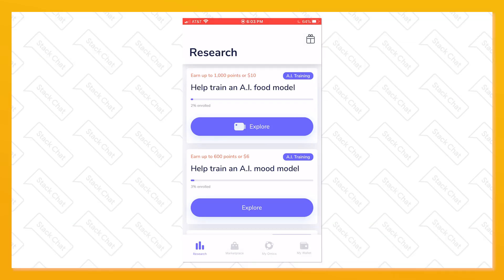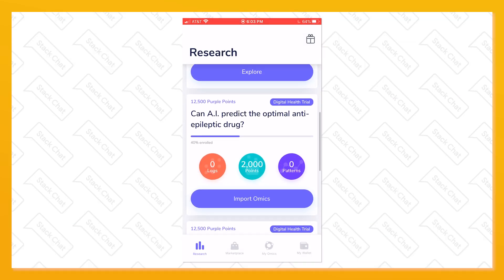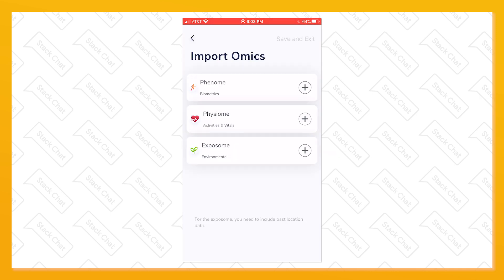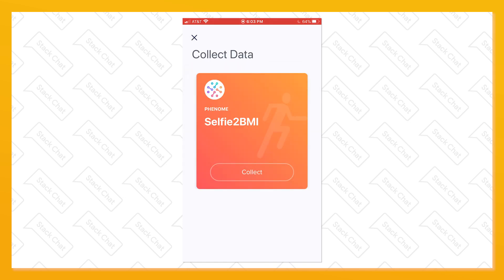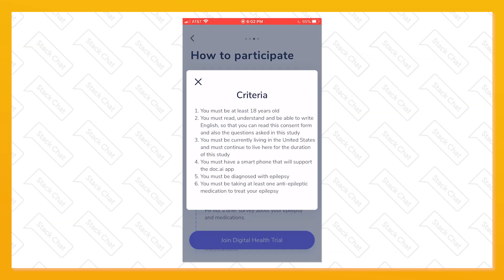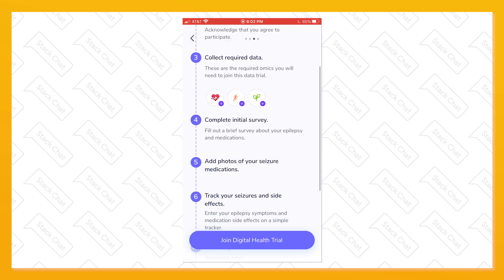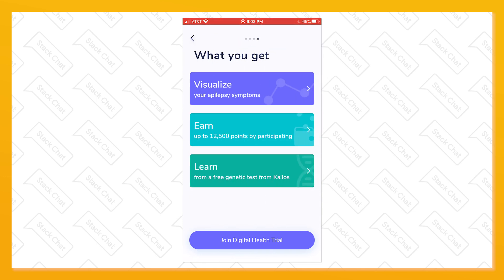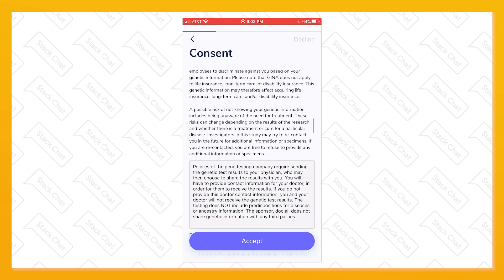Privacy and Federated Learning with doc.ai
In this episode, Mark and Akshay of doc.ai chat about federated learning and how it enables users to keep their healthcare data private, while still influencing custom models.

Product: Google Cloud Platform; fullname: Mark Mirchandani, Akshay Sharma;